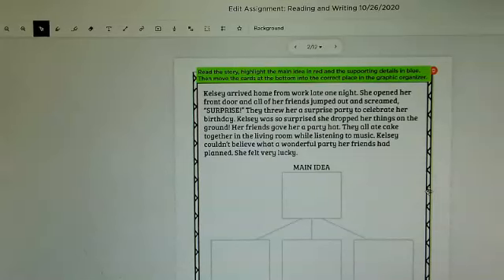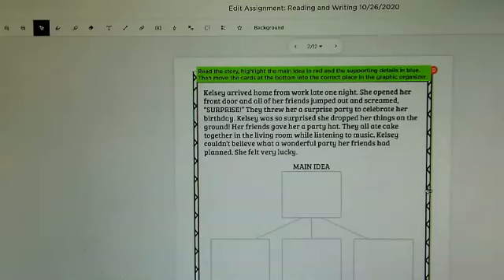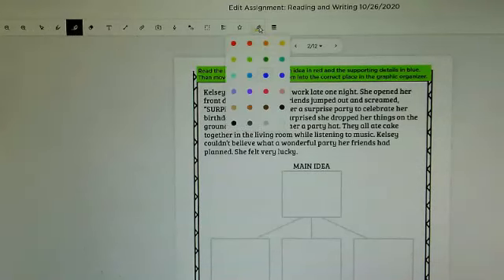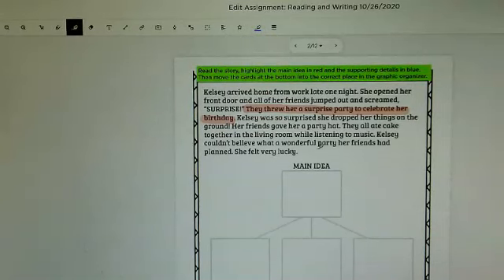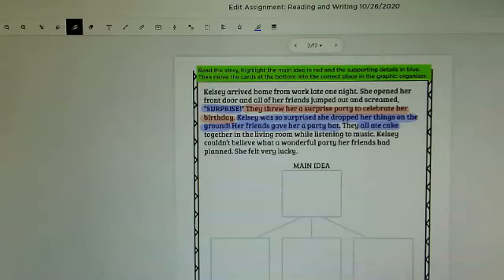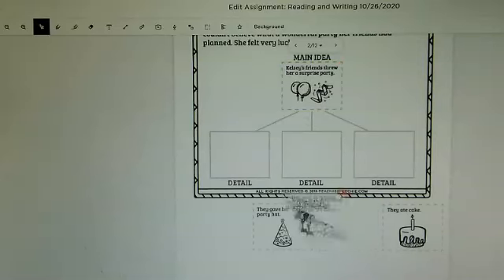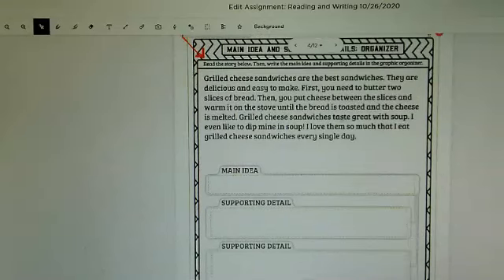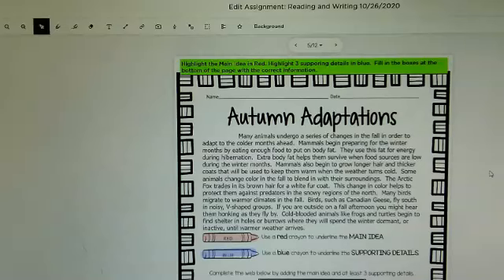Main Idea and Supporting Details 10 26